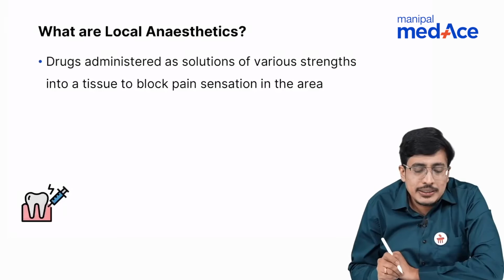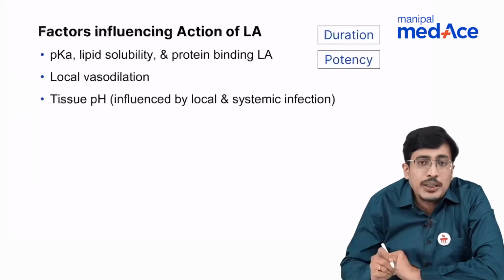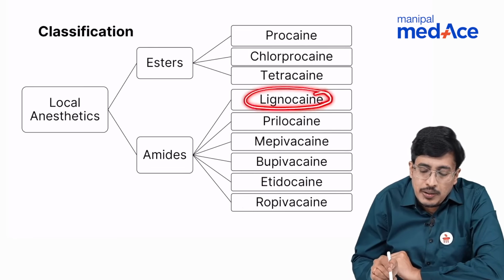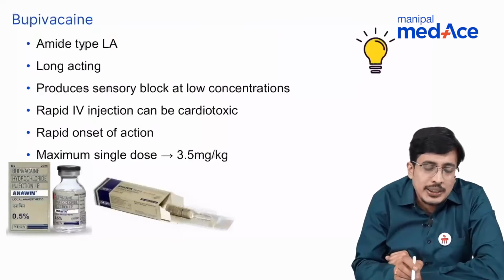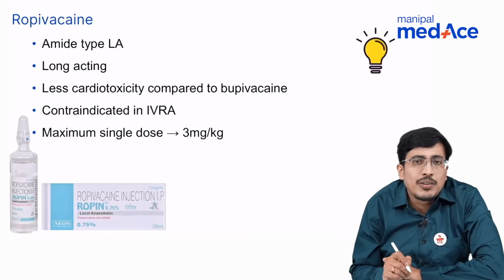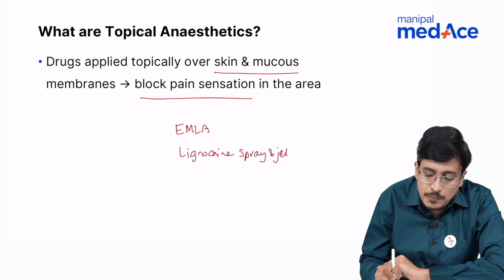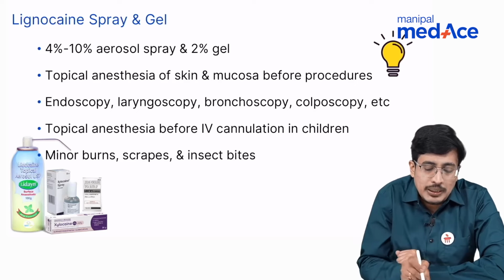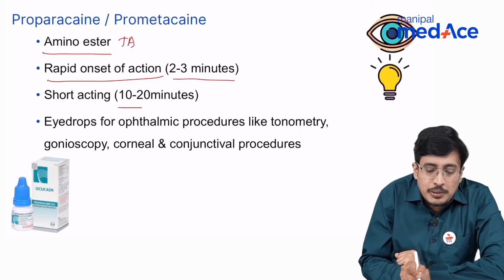Exploring Local Anesthetics: Insights from Dr. Ganapathy Hegade - Ames Thesis Lecture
Dive into local anesthetics with Dr. Ganapathy Hegade's lecture by Manipal Medace. Gain comprehensive knowledge on pharmacology, mechanisms of action, and clinical applications. Get invaluable insights for safe and effective clinical practice.